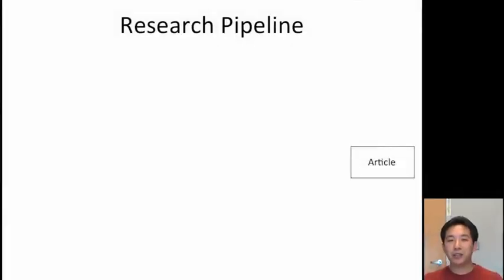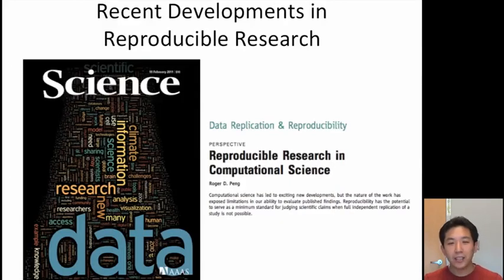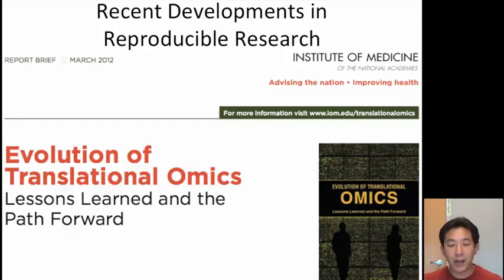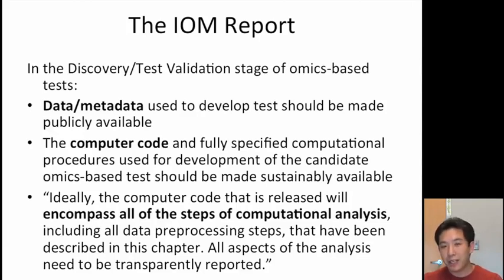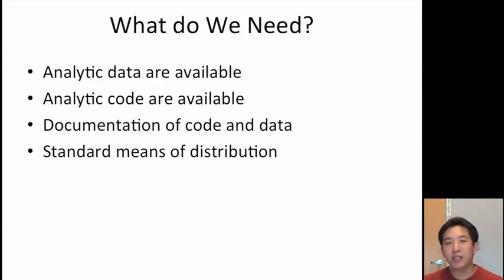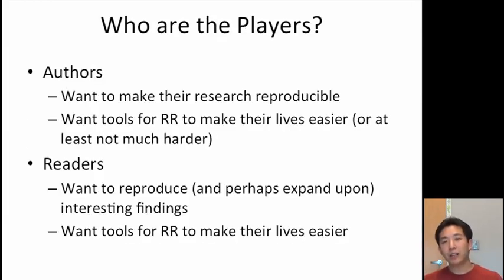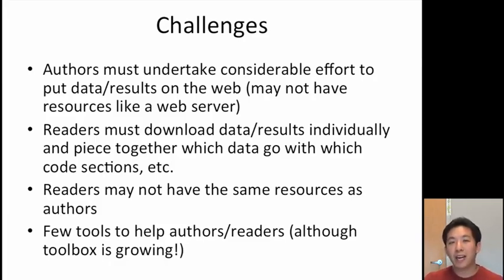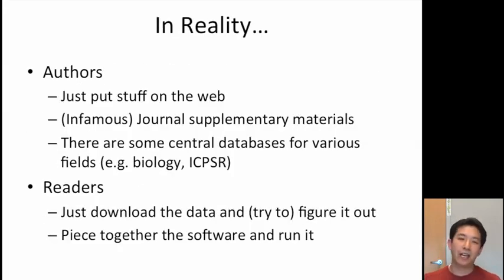1 3 Reproducible Research Concepts and Ideas part 2 5 27